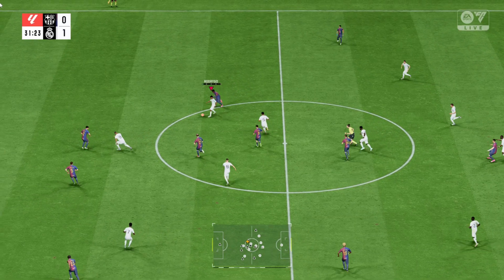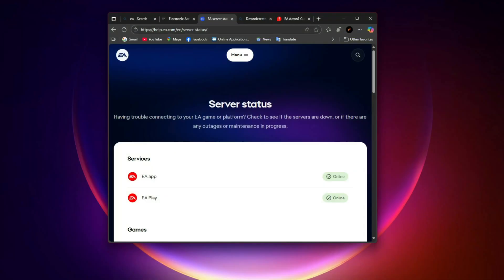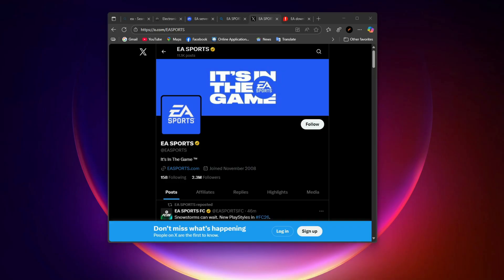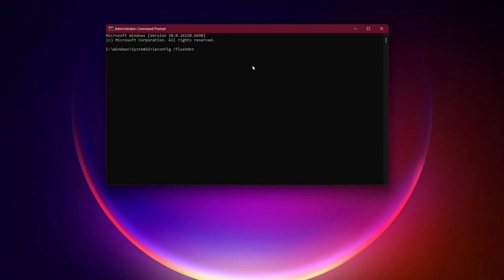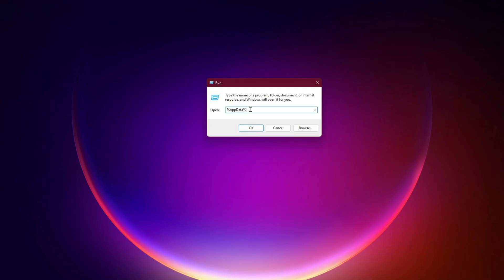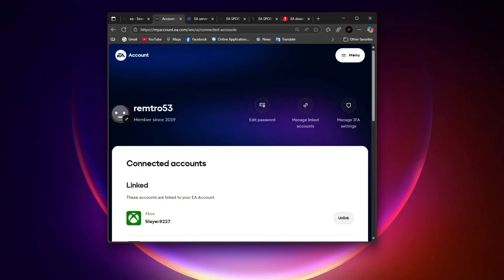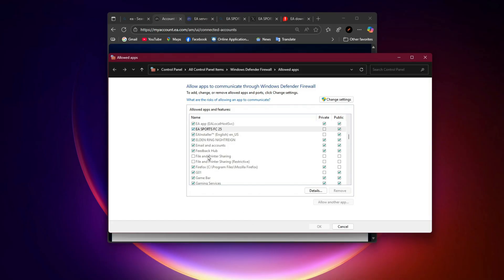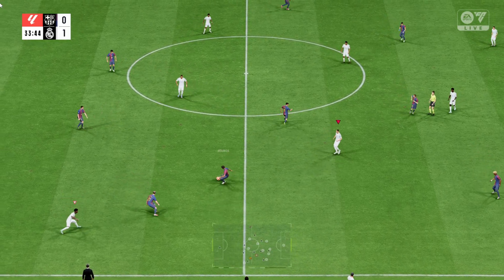Fix EA FC 26 Login Problems – Can’t Sign into EA Account / Servers Down (PC, PS5, Xbox)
Having trouble signing into EA SPORTS FC 26? Getting login errors like “Can’t connect to EA servers” or “Can’t sign into your EA Account”? Don’t worry — in this guide, I’ll show you step-by-step fixes to solve login issues, server downtime, EA App errors, and account linking problems on PC, PS5, and Xbox.

✅ How to check if EA servers are down
✅ Fix EA App / Origin login errors
✅ Clear cache & reset connection settings
✅ Re-link your Xbox or PlayStation account
✅ Firewall & VPN troubleshooting

Follow this video, and you’ll be back in the game fast!

🔹 Flush DNS Commands:

ipconfig /flushdns
ipconfig /release
ipconfig /renew

▬▬▬▬▬▬▬▬▬ஜ۩۞۩ஜ▬▬▬▬▬▬▬▬▬
▬▬▬▬▬▬▬▬▬ஜ۩۞۩ஜ▬▬▬▬▬▬▬▬▬